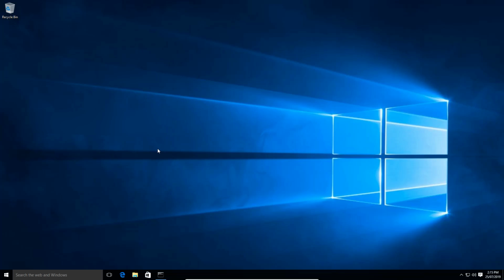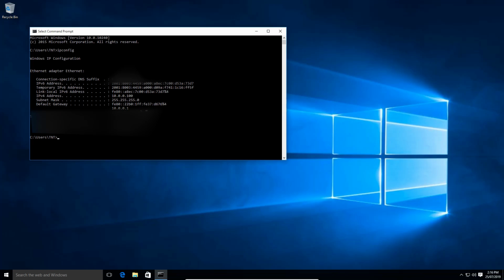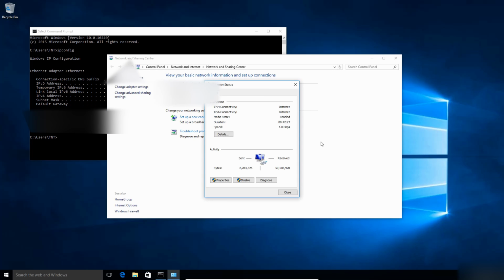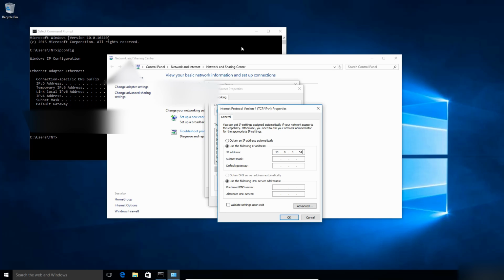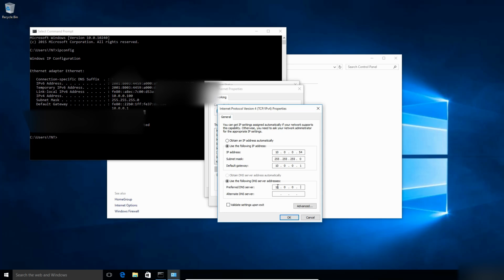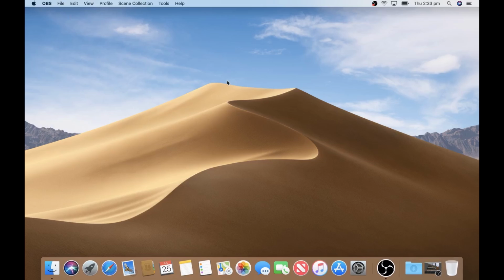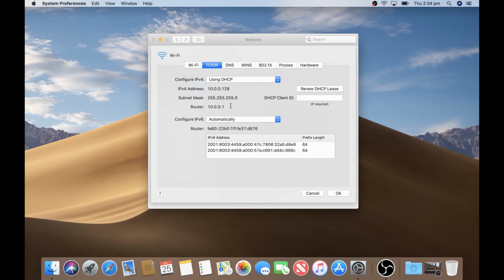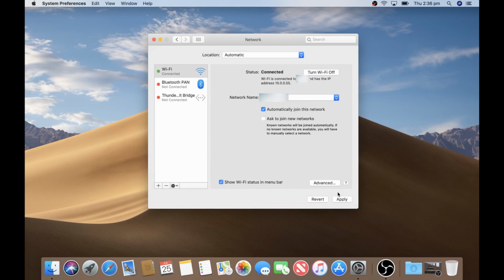How to Set a Static IP - For Both Windows and Mac!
Hi Guys,

Today I will be showing you how to set a Static IP on either a Windows or Mac device! I know that this will be considered a relatively simple task, but I thought there may still be people wanting to learn how to do this.

Please excuse the censoring of some information that occurs within the video, I just prefer to mask any network data that may possibly be sensitive.

The Mac part of the tutorial begins at 6:10.